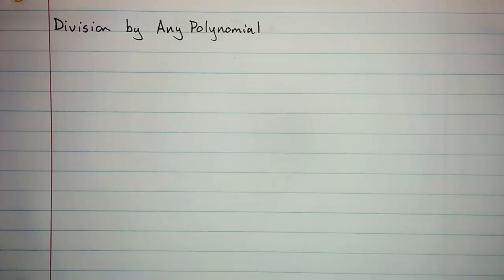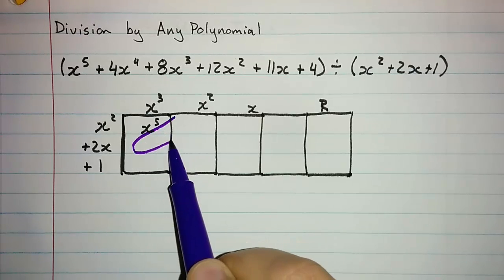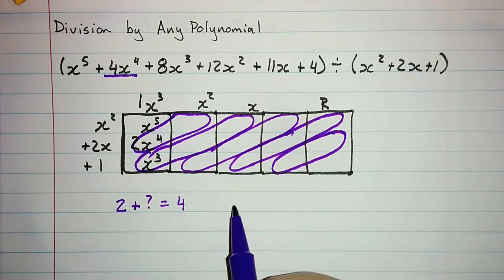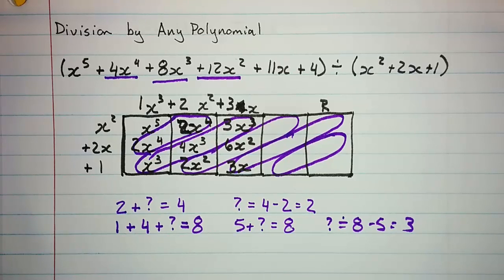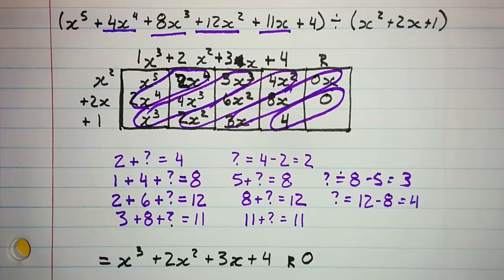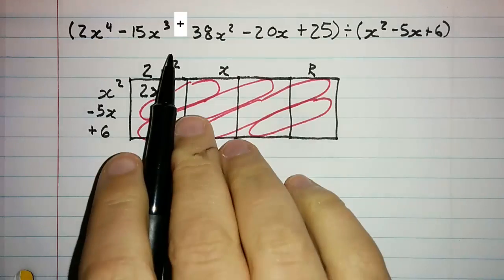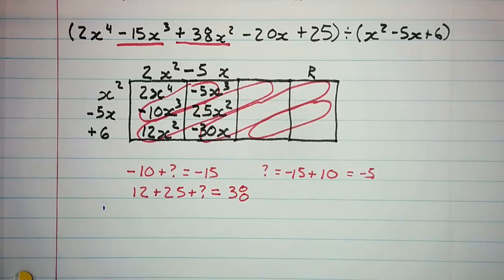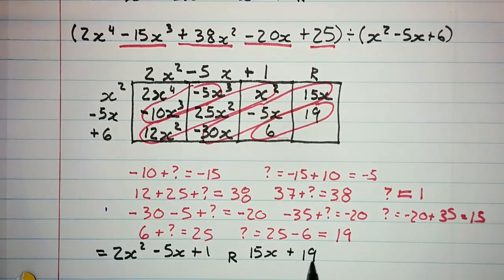2.4b.4 - Division by Any Polynomial